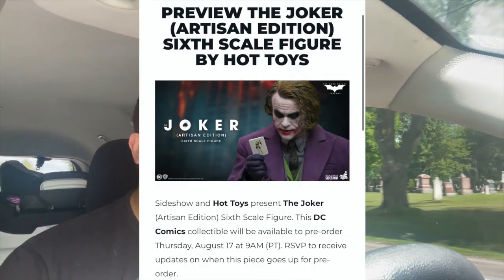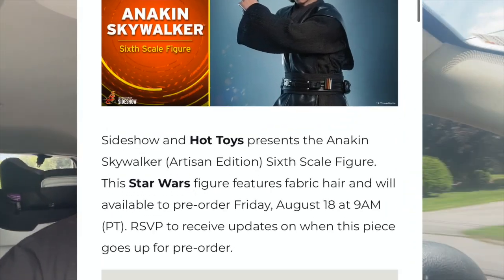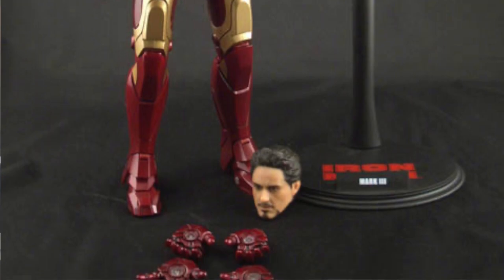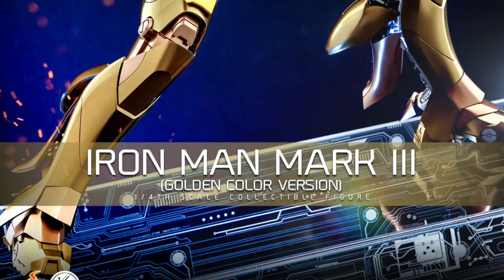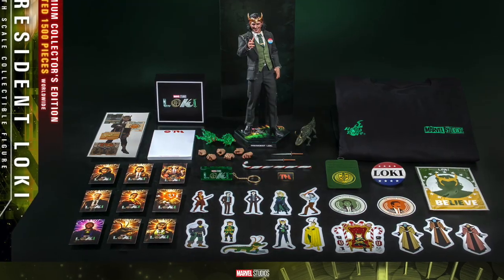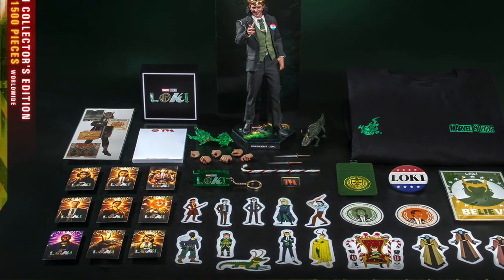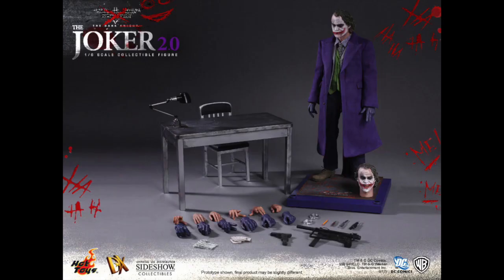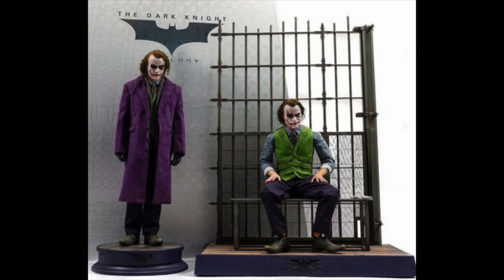Hot Toys | Carpool Collecting Ep. 10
Come and carpool with me as I discuss 2 major Hot Toys releases in their new Artisan line.

 READY, SET, COLLECT!